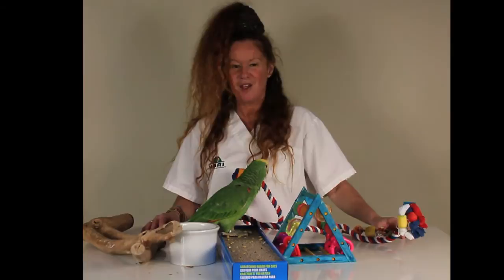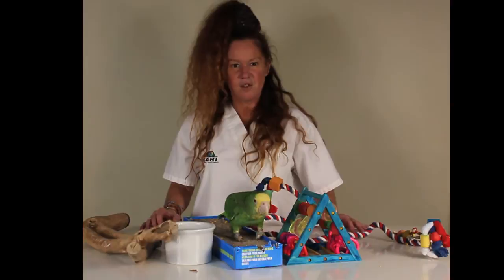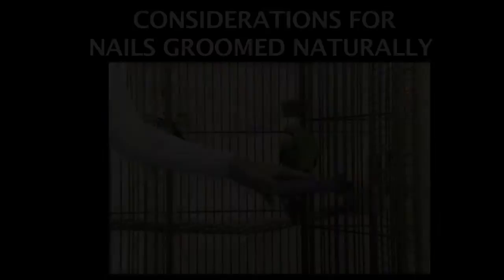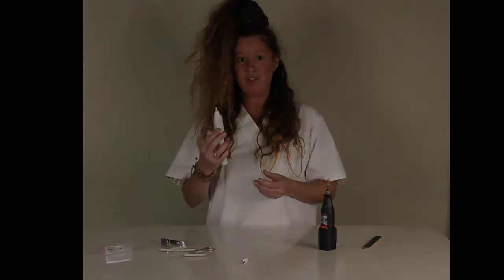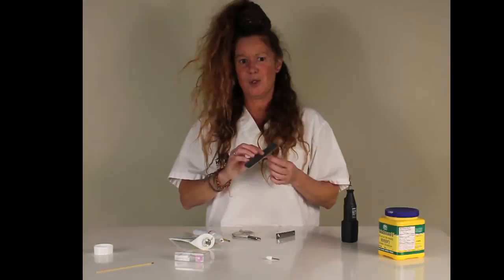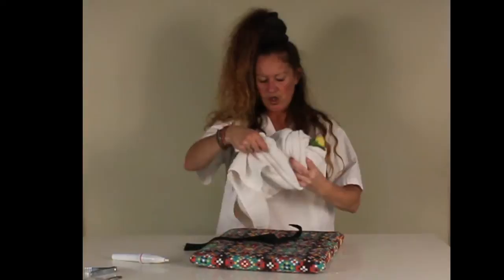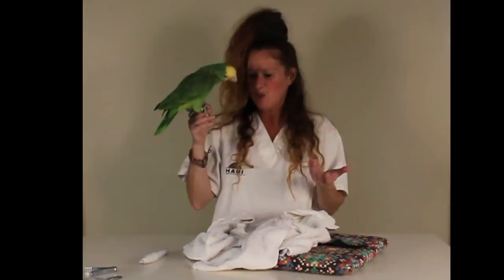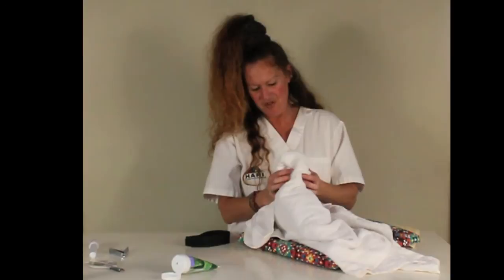Nail Grooming for your Companion Parrot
This video is an overview of the considerations and techniques for safe and ethical nail grooming.

- Desensitizing to nail grooming and tools
- Life stage and  dexterity
- Degree and frequency of nail grooming
- Natural grooming opportunities in your bird’s environment
- Advantages of consulting an avian health specialist
- Nail Grooming tools and accessories
- Towel restraint techniques using the rotary tool
- Towel restraint technique using the nail cutter
- Post grooming considerations